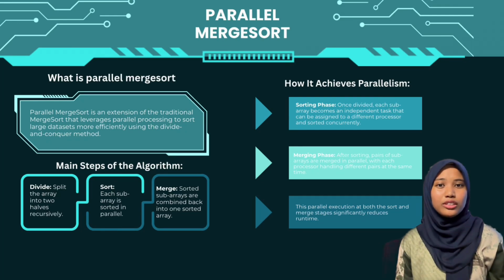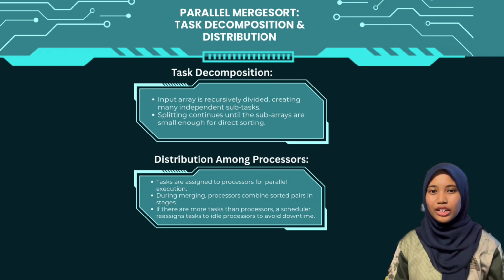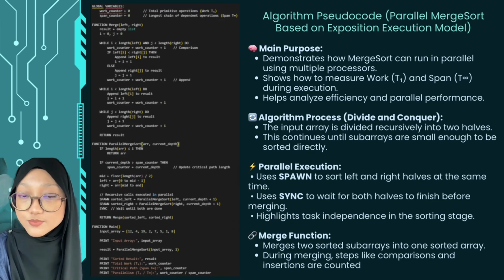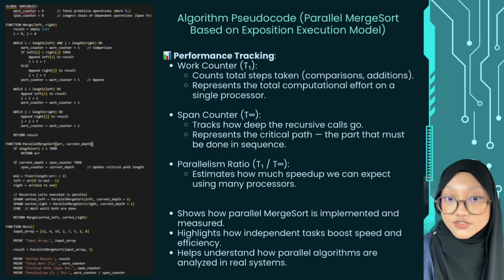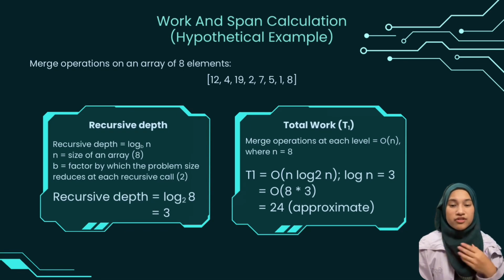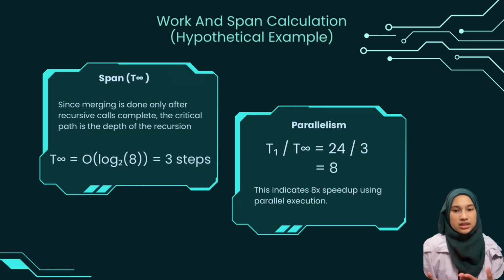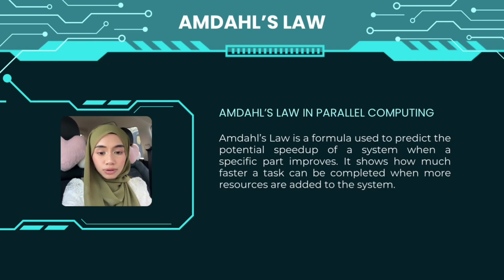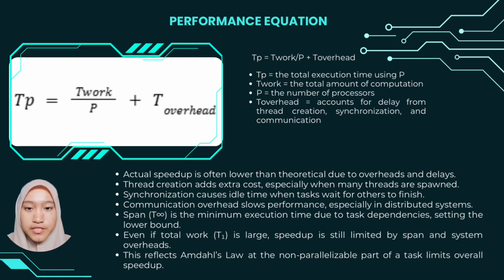CSF10203 Fundamentals of Computer Science || Parallel Mergesort